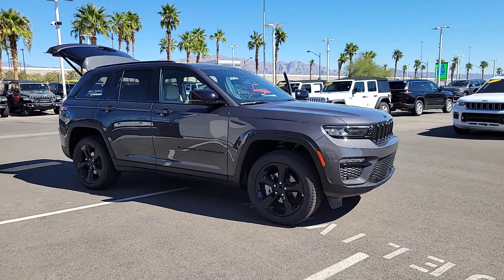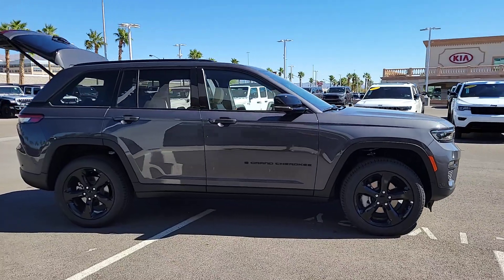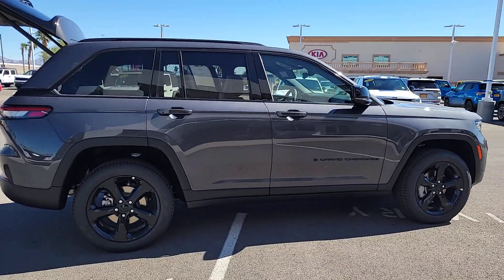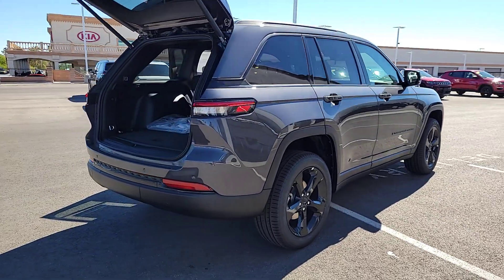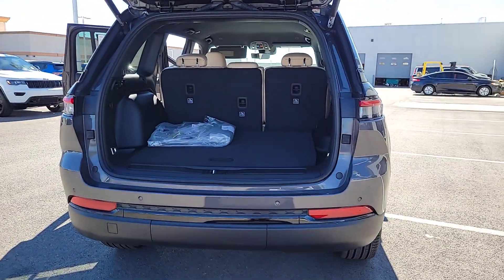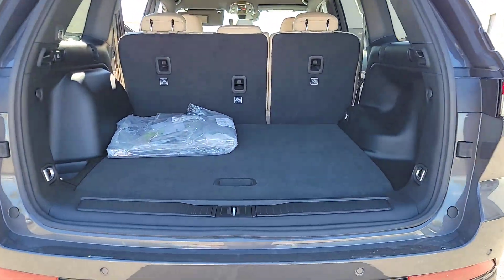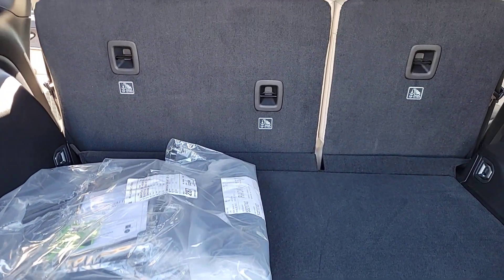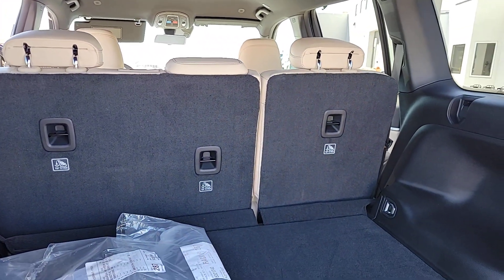2023 Jeep Grand_Cherokee North Las Vegas, Paradise, Henderson, Boulder City, Summerlin South, NV J74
Baltic Gray Metallic Clearcoat New 2023 Jeep Grand_Cherokee Limited available in Las Vegas, Nevada at Jim Marsh Chrysler Jeep. Servicing the Paradise, Henderson, Boulder City, Summerlin South, NV area.

8575 W. Centennial Pkwy

First years maintenance included with purchase of every new Chrysler or Jeep vehicle! This 2023 Gray Jeep Grand Cherokee Limited 4WD is well equipped and includes these features and benefits: Black Appearance Package (Gloss Black Exterior Accents Molded In Color Black/Gloss Black Roof Rails and Wheels: 20 x 8.5 Gloss Black Painted Aluminum) Luxury Tech Group II (2nd-Row Manual Window Shades Auto-Dimming Exterior Driver Mirror Capri Leatherette w/Axis II Seats Front/Rear Doors & Liftgate w/Passive Entry Integrated Off-Road Camera Intersection Collision Assist System Memory Steering Column ParkSense Front/Rear Park Assist w/Stop Power Tilt/Telescope Steering Column Rain Sensitive Windshield Wipers Rear Back-Up Camera Washer Rearview Autodim Digital Display Mirror Surround View Camera System Ventilated Front Seats and Wireless Charging Pad) Quick Order Package 23E Trailer Tow Prep Group (B) (DISC) (220 Amp Alternator Automatic Headlamp Levelling System Heavy-Duty Engine Cooling Rear Load Levelling Suspension and Trailer Hitch Zoom) 4WD Brake assist Electronic Stability Control Memory seat Navigation System ParkView Rear Back-Up Camera Power Liftgate Radio: Uconnect 5 Nav w/10.1 Display 3.45 Rear Axle Ratio 4-Wheel Disc Brakes 6 Speakers ABS brakes Active Noise Control System Air Conditioning Alloy wheels AM/FM radio: SiriusXM with 360L Anti-whiplash front head restraints Audio memory Auto High-beam Headlights Automatic temperature control Bumpers: body-color Capri Leatherette Seats Compass Delay-off headlights Driver door bin Driver vanity mirror Dual front impact airbags Dual front side impact airbags Emergency communication system Four wheel independent suspension Front anti-roll bar Front Bucket Seats Front Center Armrest w/Storage Front dual zone A/C Front fog lights Front Passenger Interactive Display Front reading lights Fully automatic headlights Garage door transmitter Heated door mirrors Heated front seats Heated rear seats Heated steering wheel Illuminated entry Knee airbag Low tire pressure warning Normal Duty Suspension Occupant sensing airbag Outside temperature display Overhead airbag Overhead console Panic alarm Passenger door bin Passenger vanity mirror Power door mirrors Power driver seat Power passenger seat Power steering Power windows Radio data system Rear anti-roll bar Rear reading lights Rear window defroster Rear window wiper Remote keyless entry Roof rack: rails only Security system Speed control Speed-Sensitive Wipers Split folding rear seat Spoiler Steering wheel mounted audio controls Tachometer Telescoping steering wheel Tilt steering wheel Traction control Trip computer Turn signal indicator mirrors Variably intermittent wipers Voltmeter and Wheels: 18 x 8 Fully Painted Aluminum. 4WD 220 Amp Alternator 2nd-Row Manual Window Shades Auto-Dimming Exterior Driver Mirror Automatic Headlamp Levelling System Black Appearance Package Brake assist Capri Leatherette w/Axis II Seats Electronic Stability Control Front/Rear Doors & Liftgate w/Passive Entry Gloss Black Exterior Accents Heavy-Duty Engine Cooling Integrated Off-Road Camera Intersection Collision Assist System Luxury Tech Group II Memory seat Memory Steering Column Molded In Color Black/Gloss Black Roof Rails Navigation System ParkSense Front/Rear Park Assist w/Stop ParkView Rear Back-Up Camera Power Liftgate Power Tilt/Telescope Steering Column Quick Order Package 23E Radio: Uconnect 5 Nav w/10.1 Display Rain Sensitive Windshield Wipers Rear Back-Up Camera Washer Rear Load Levelling Suspension Rearview Autodim Digital Display Mirror Surround View Camera System Trailer Hitch Zoom Trailer Tow Prep Group (B) (DISC) Ventilated Front Seats Wheels: 20 x 8.5 Gloss Black Painted Aluminum Wireless Charging Pad.brbrbrCall today to schedule your test drive! *MSRP is the Manufacturers Suggested
Navigation System|Black Appearance Package|Luxury Tech Group II|Quick Order Package 23E|Trailer Tow Prep Group (B) (DISC)|6 Speakers|Active Noise Control System|AM/FM radio: SiriusXM with 360L|Audio memory|Radio data system|Radio: Uconnect 5 Nav w/10.1 Display|Air Conditioning|Automatic temperature control|Front dual zone A/C|Heavy-Duty Engine Cooling|Rear window defroster|Memory seat|Power driver se